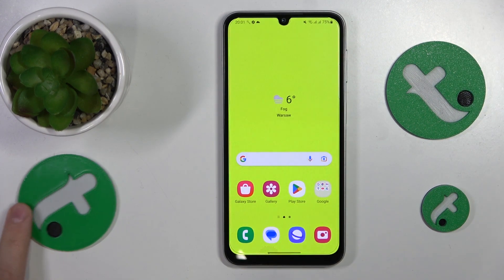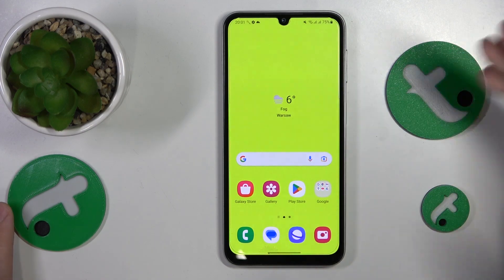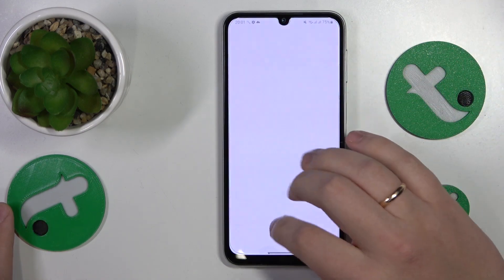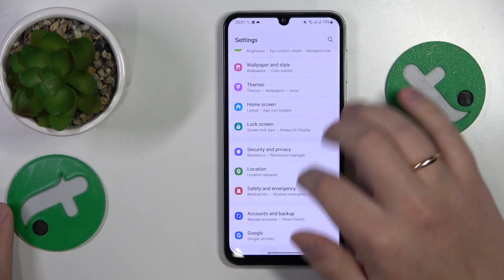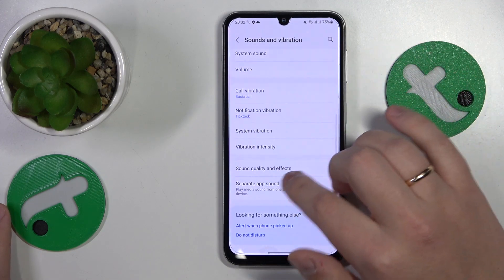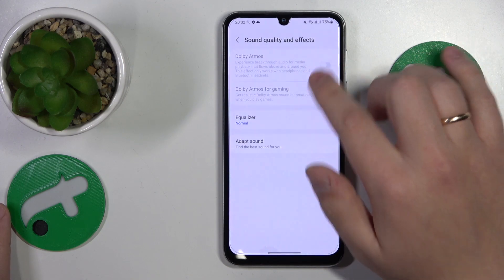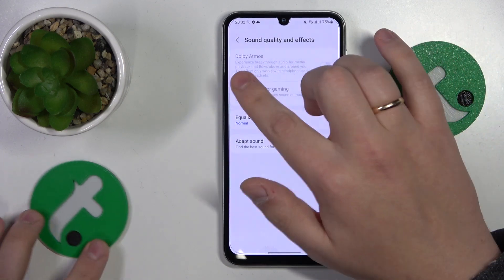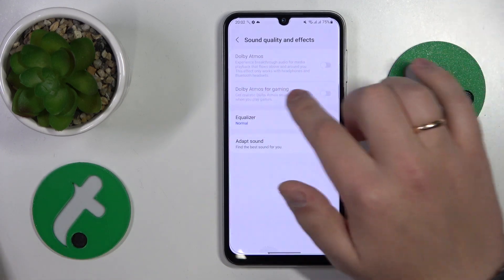How to Turn On the Dolby Atmos Function on SAMSUNG Galaxy F34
Transform your audio experience on the Samsung Galaxy F34! Dive into this tutorial and discover how to enable the Dolby Atmos feature. Elevate your sound quality, immerse yourself in a cinematic audio environment, and get the most out of your device. Watch now to unlock the power of Dolby Atmos on your Galaxy F34!

How to enable Dolby Atmos on SAMSUNG Galaxy F34? How to activate the Dolby Atmos feature on SAMSUNG Galaxy F34? How to improve audio quality on SAMSUNG Galaxy F34? How to enhance the sound quality on SAMSUNG Galaxy F34?